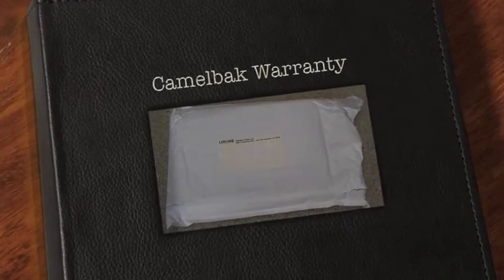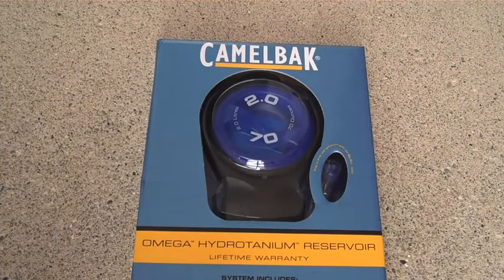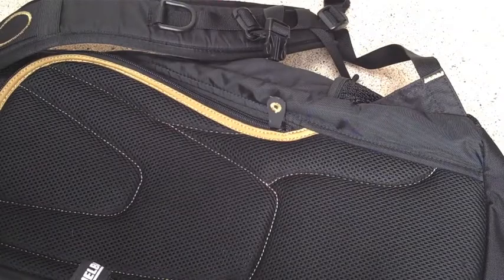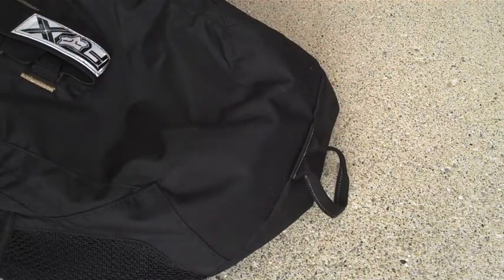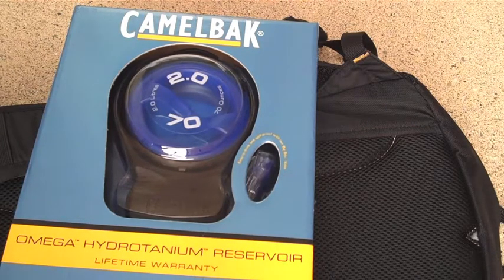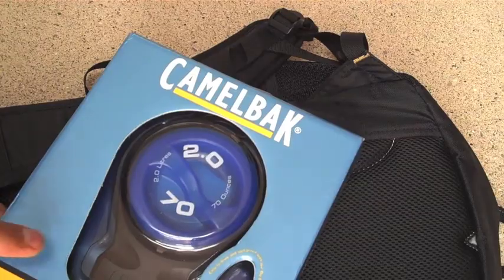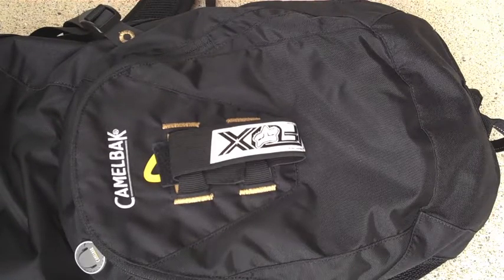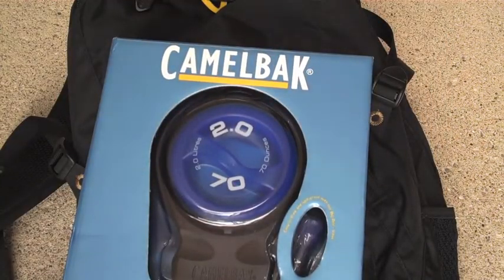Camelbak Warranty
Here's a vid explaining my recent experience with Camelbak and their Warranty process. It's the first time that I have made a warranty claim with them and I make mention of the result here.